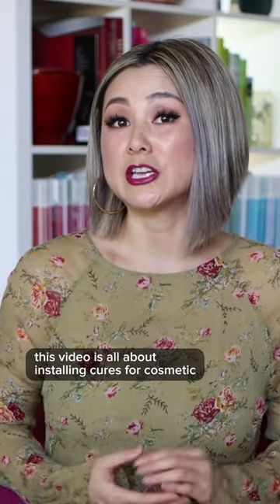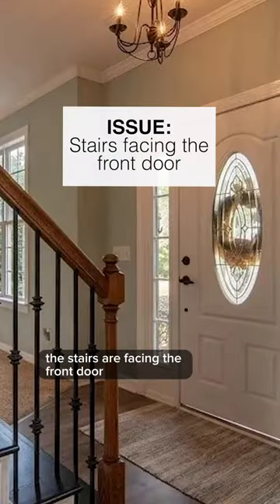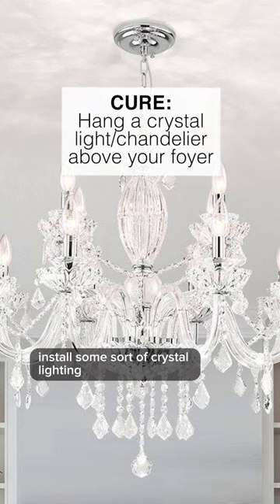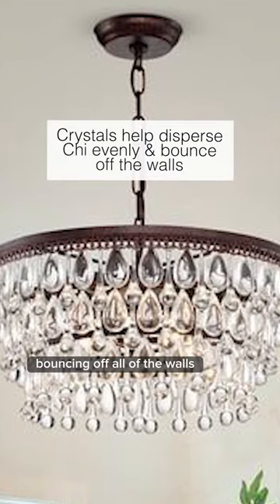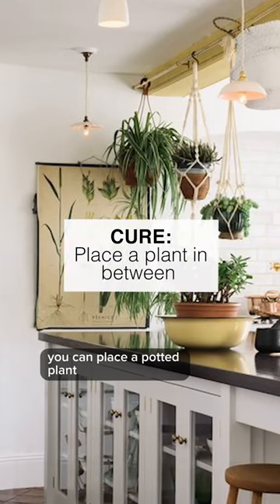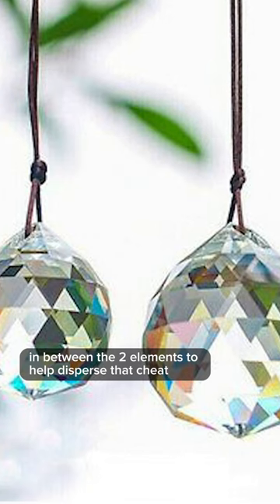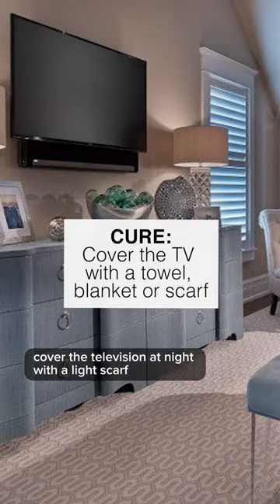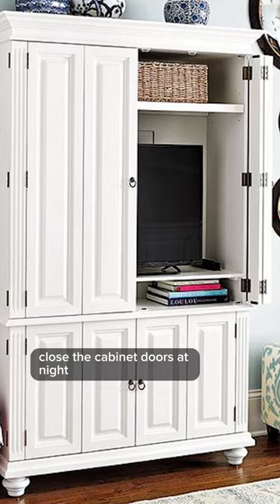Feng Shui Home Cures | Pt 1 of 2